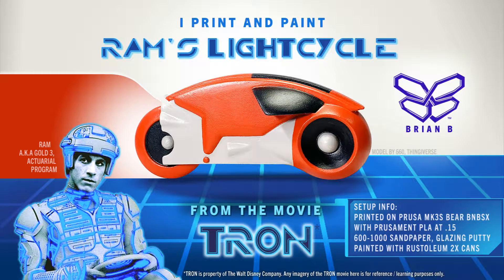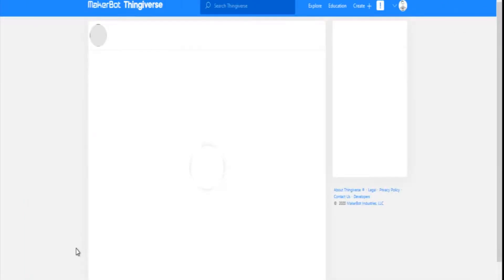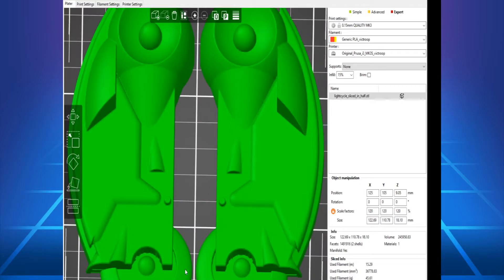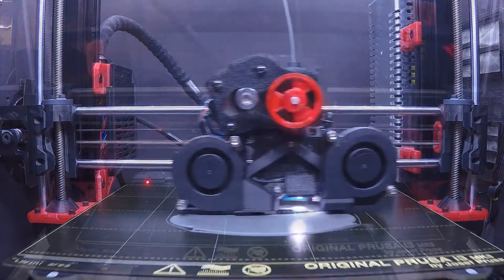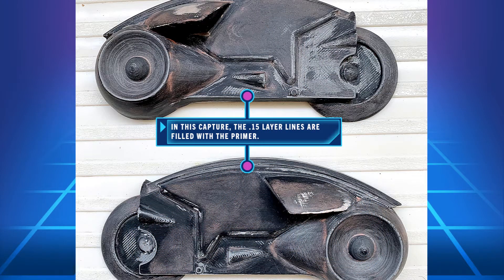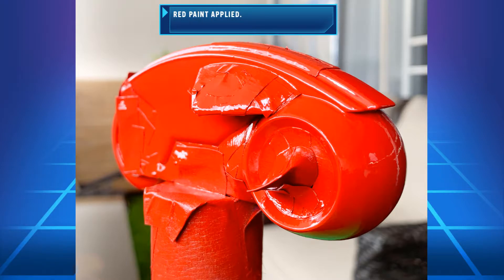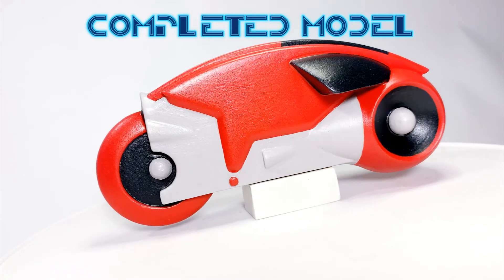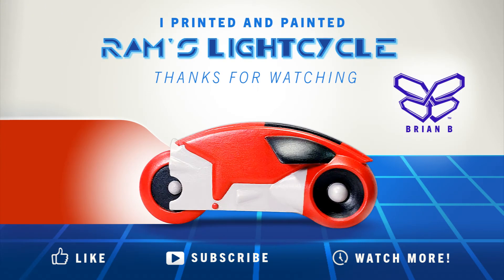I 3D Print and Paint a TRON Lightcycle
In this art & craft video, I print out and paint an 3D model of a lightcycle from the movie TRON.

I placed the model in my computer case to display it. Skip to 6:37 to view.

The original TRON theatrical released movie, a science fiction film debuted in 1982. It was produced by The Walt Disney Company.

Although I am a huge fan of the comparatively newer TRON LEGACY movie that came out in 2010, and the vehicles in it, specifically, the updated lightcycles; this newer edition never diminished my love for the 'classic' lightcycle. This video documents my process to the conclusion of this project.

Notes

I will declare that TRON the movie and its associated imagery is intellectual property of The Walt Disney Company. If you've never seen this movie, and have Disney+, you can watch it through your Disney+ service. The movie is an example being one of Disney's forays into innovative special effects for their feature films in the early 1980s and is one of the predecessor sci-fi films to have visualized synthetic virtual worlds inhabited by humans and avatars well before The Matrix.

The designer mentioned in the video is one of my very favorite artist - futurists, Syd Mead. To learn more about him, visit his site:

Thingiverse.com is Makerbot's website and is a 3D model repository where you can upload your 3D models - designs and you can download others. Makerbot makes their own 3D printers:

This 3D model I print in the video is not of my design. It is not my personal fan-art re-creation of the classic TRON lightcycle as a 3D model. A designer who goes by the handle "660" on Thingiverse.com modeled it and shared it. You can also see this model by going here:

There are actually several lightcycle model variations, but I like 660's version.

The 3D printer you see in the video is my own customized, modified Prusa MK3S 3D printer.

I do mention Rustoleum spray paint in this video. For clarification, I was not paid by Rustoleum to use this product specifically. My choice to use spray paint from this particular brand was a result of a few factors, e.g., the price was right at the local hardware store, the colors looked good, the consumer ratings were high. For me, if any product presents a balanced Venn diagram of positive factors, I tend to buy / utilize it.

I hope you found this video interesting.

Sound
I'm using sounds from Freesound.org to which I've donated to.